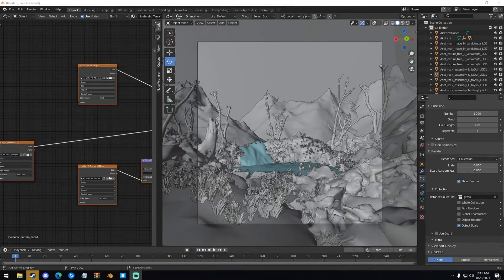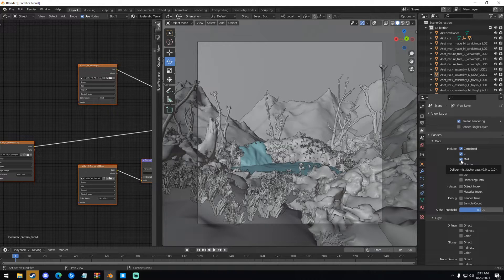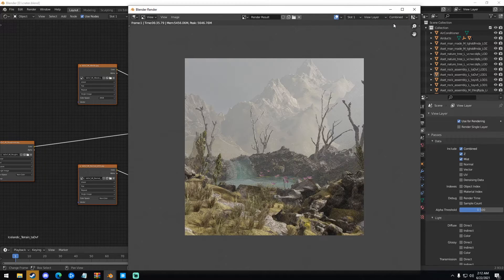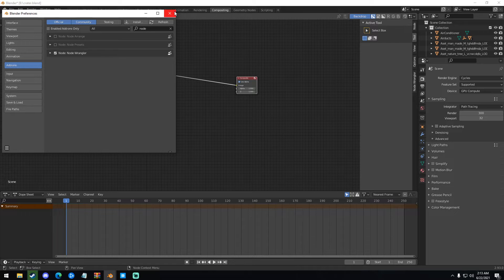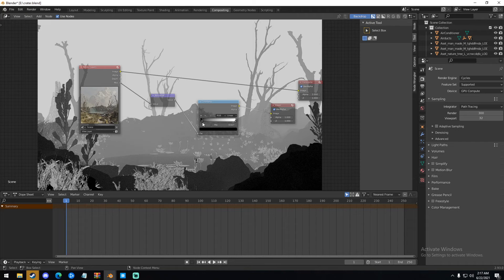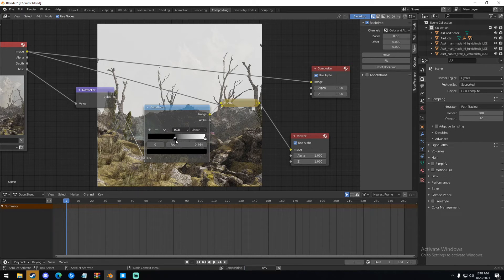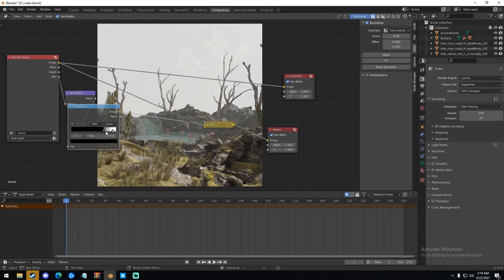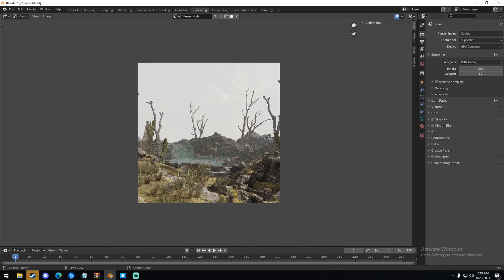How to Composite the Mist Pass in Blender - Blender 2.9 Mist Pass Tutorial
In this quick tutorial I show how to composite the Mist pass into your Blender renders to create depth and fog.